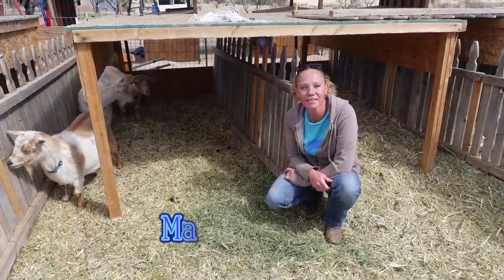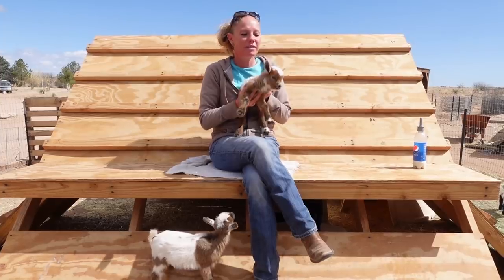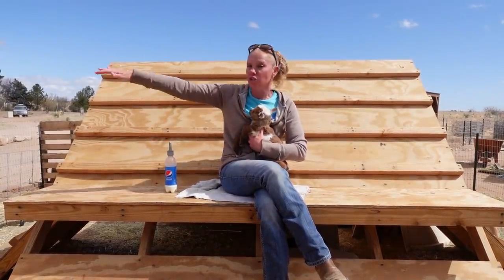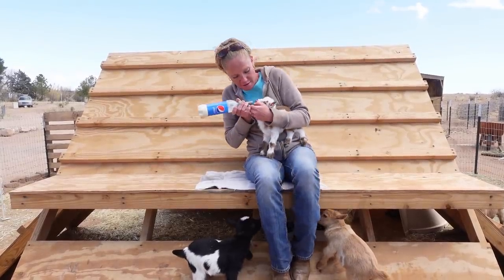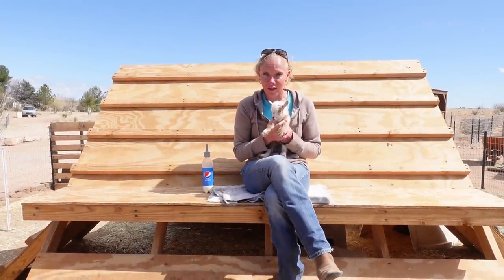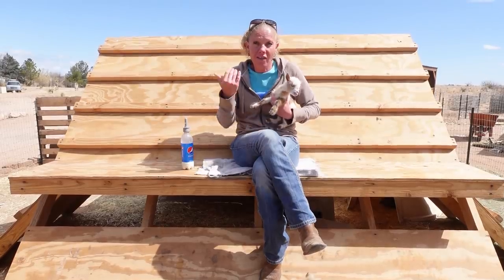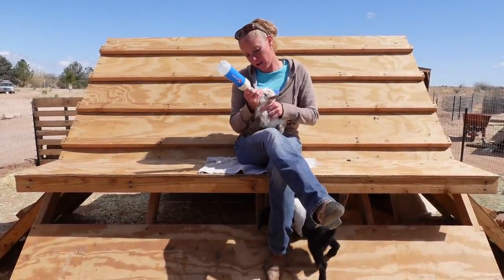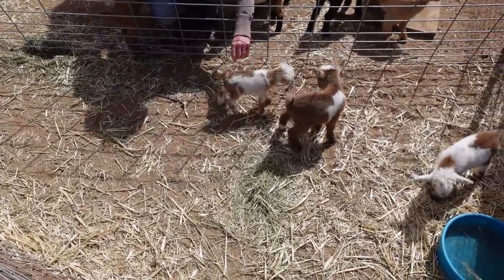Nigerian Dwarf Goat Has Quads!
Welcome to the 2021 Kidding Season! This playlist attempts to capture the transition from 20 pregnant does to 20 does in milk with 40 plus kids on the ground.

** 2021 Due Dates **
Becky x Legend 03/06
Cami x Champ 03/07
Ruby x Lucky 03/10

Thank All of You For Your Support!! Every video watched, every thumbs up, every comment, every purchase through an Amazon link, and to our Patrons, Thank You!